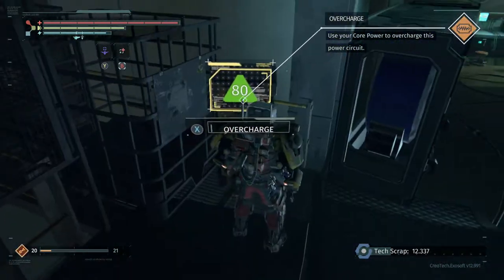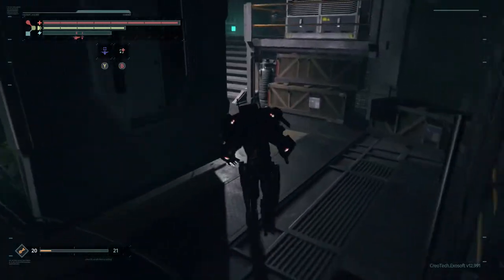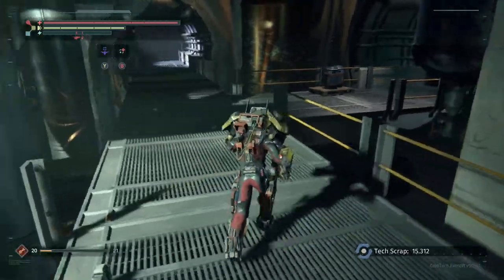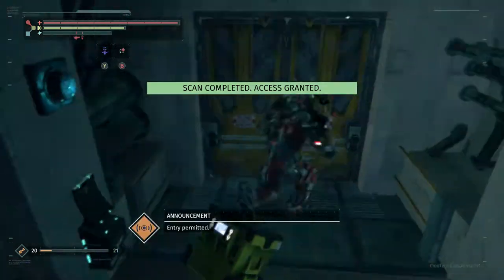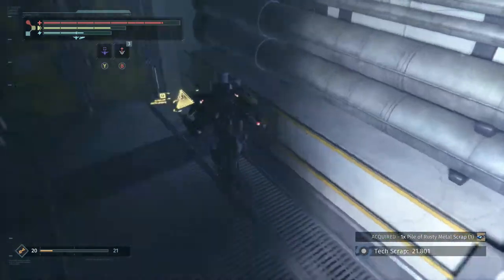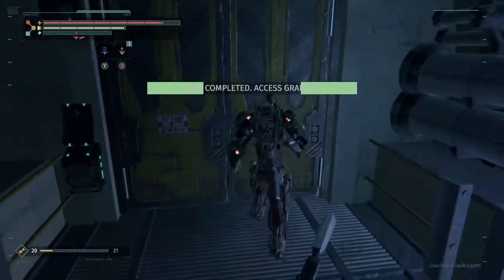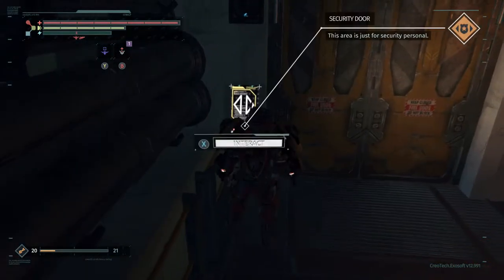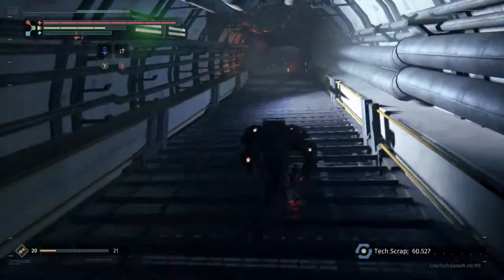The Surge – Let's Play Episode 30 - Security Doors - Backtracking - Resolve Biolab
The Surge puts you into a futuristic exo suit that gives you the power to tackle far more than you could as a mere man.  You accept the job, but nothing goes according to plan and every is bent on your demise.  It is up to you to survive, thrive and get to the bottom of what is going on as well as rescue anyone you can along the way.

This may not sound difficult, but talk is cheap and you will be tested to your limits and beyond against a host of difficult foes, traps and ambushes.  Those familiar with the Dark Souls series will feel right at home in The Surge as many of the basic systems are mimicked.  Simply getting from points A to B can be punishing and the player must exercise a subtle blend of patience, precision and skill with a dash of ingenuity to win the day.  Join us as we dive into The Surge!